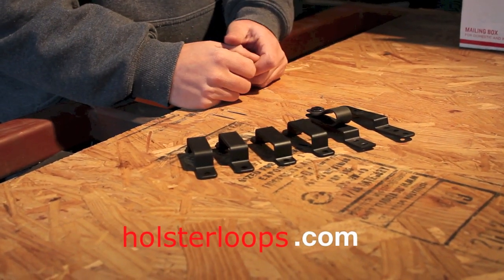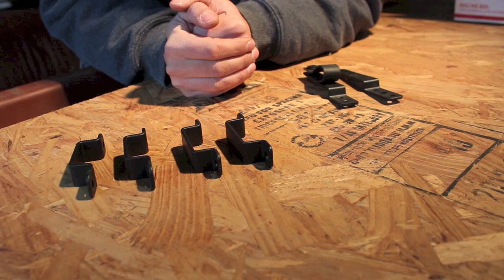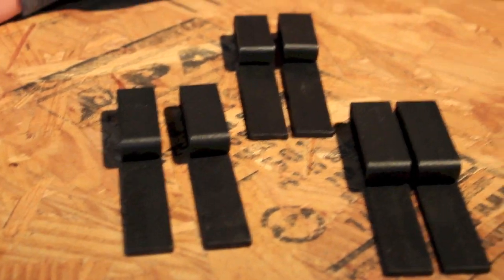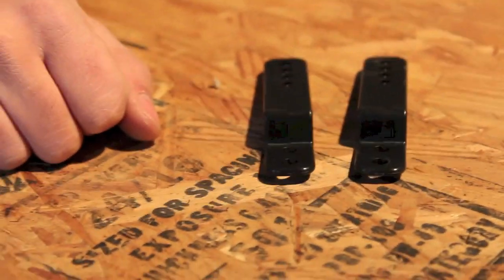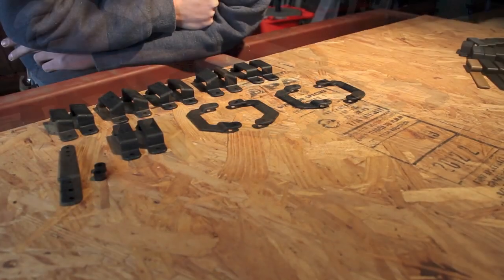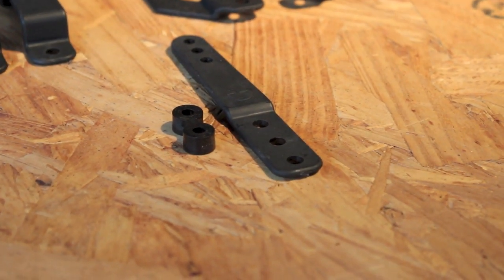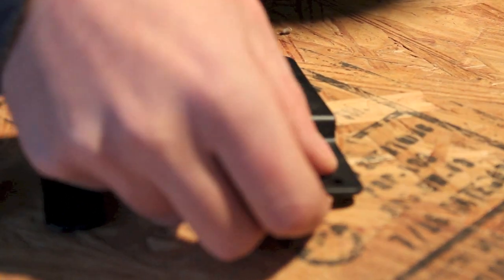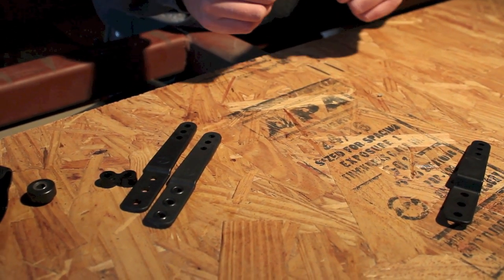Injection Molded Holster Loops